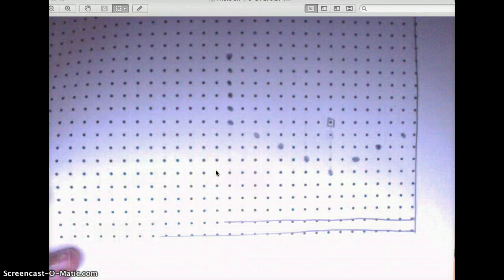EaS Parabolas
A short intro to my math project detailing what Etch-a-Sketch Parabolas would look like